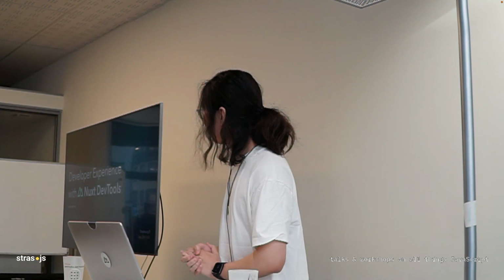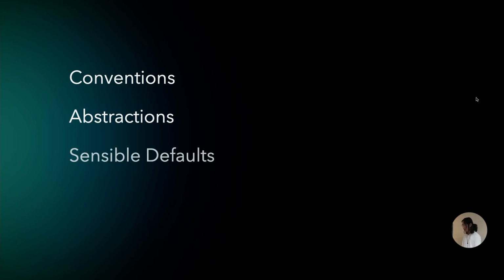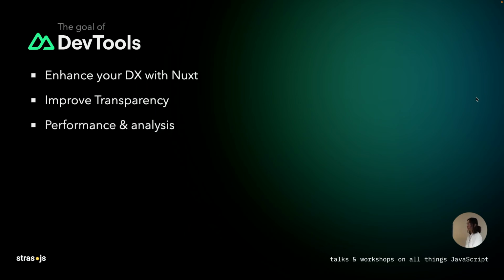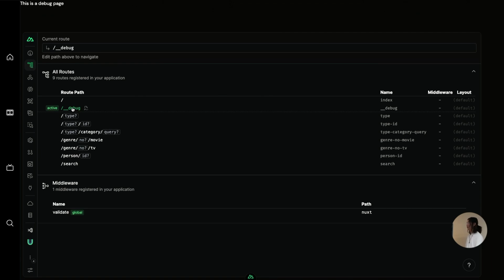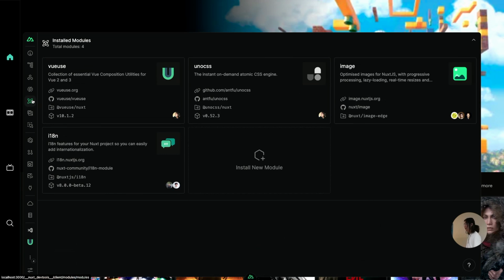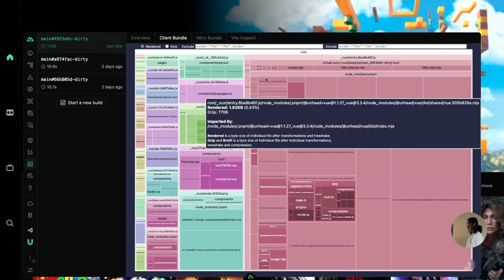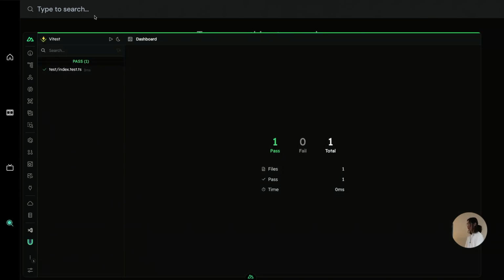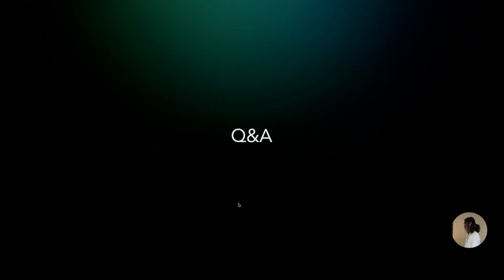Developer Experience with Nuxt DevTools par Anthony Fu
Introduction to Nuxt DevTools and how it could improve our day-to-day developer experience and help to improve our Nuxt application.

Si vous souhaitez présenter un talk n'hésitez pas à vous rendre sur le dépôt GitHub prévu à cet effet